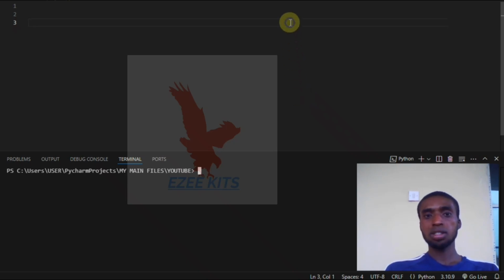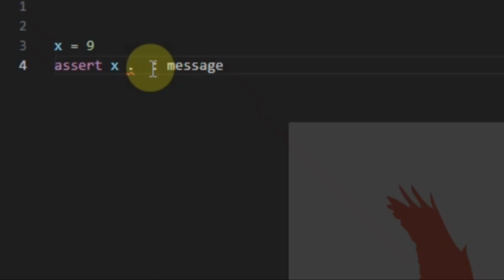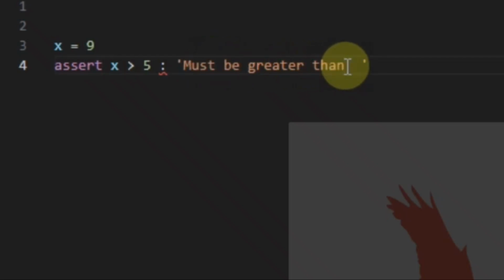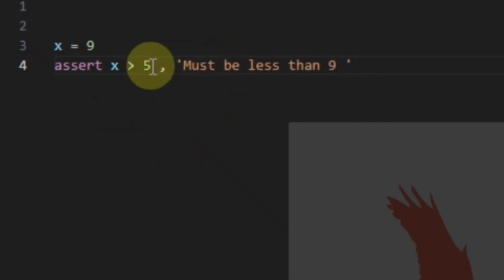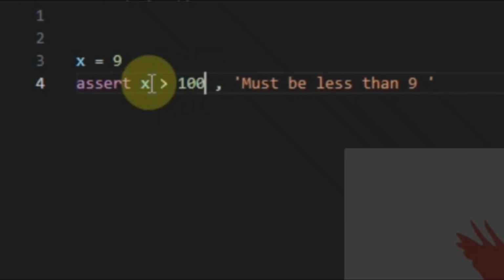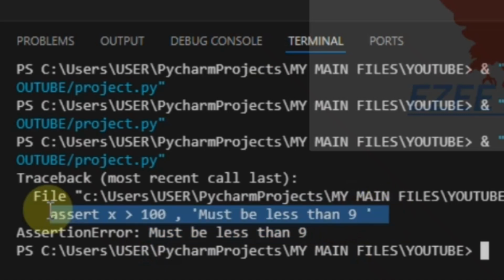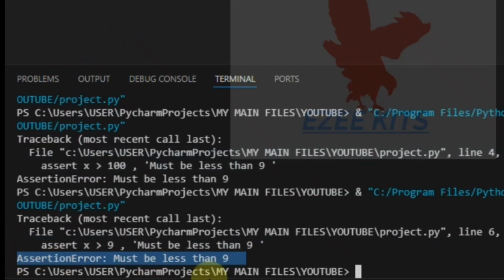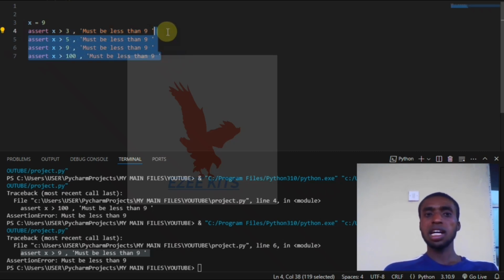Assertion in Python Programming Language Tutorial